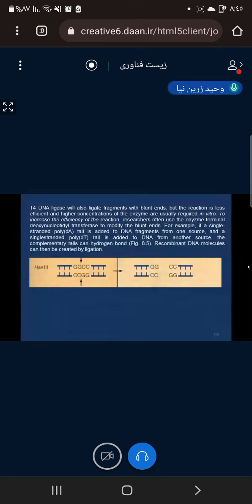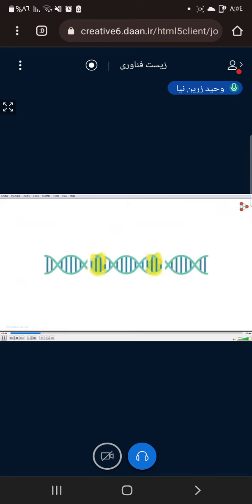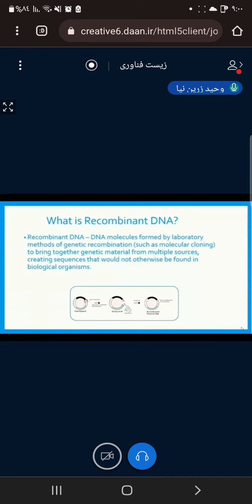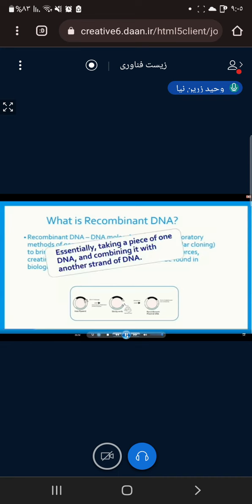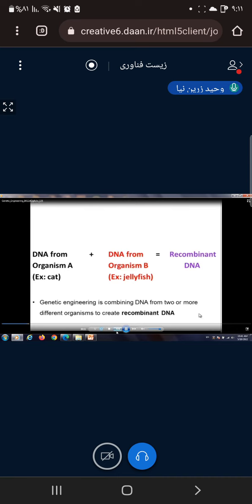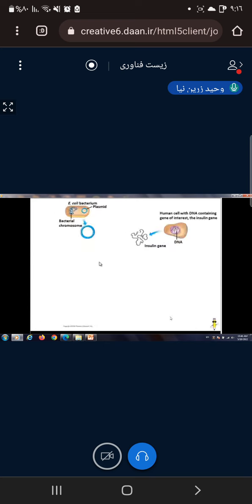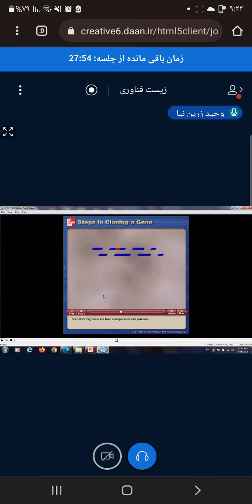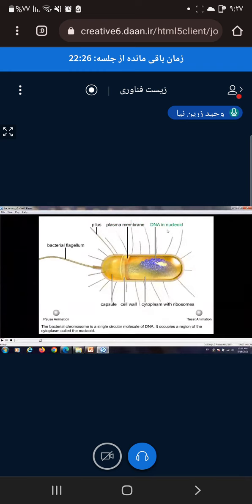زيست فناورى محاضره رقم 5(2)